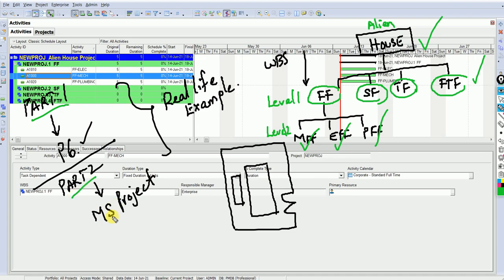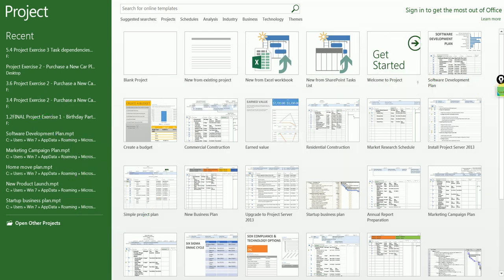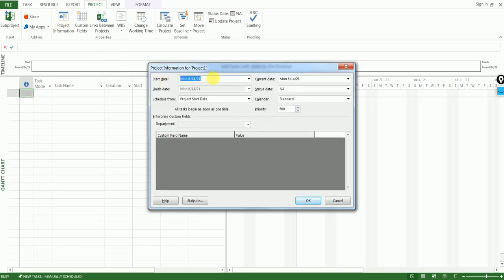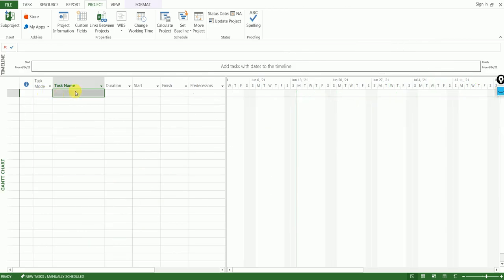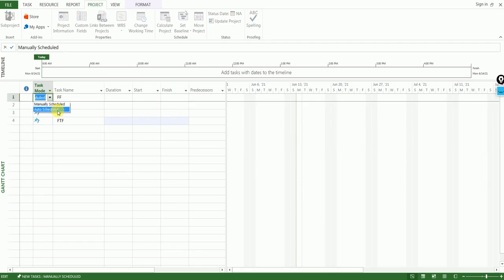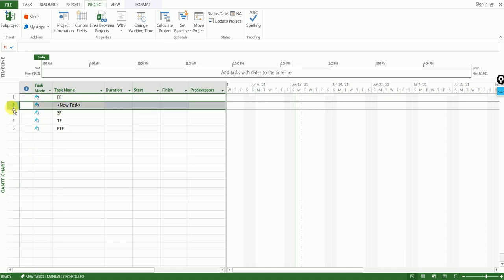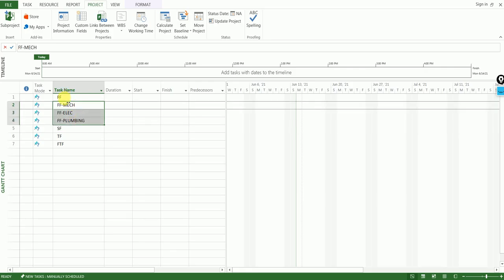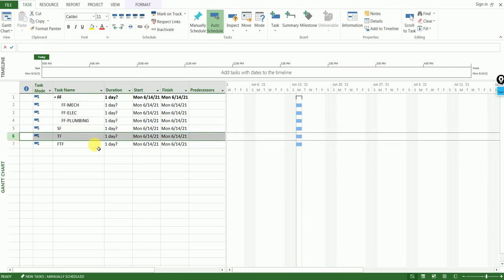Learn MS Project *** For Beginners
Get a quick crash course with Project Management Professional (PMP) Engr. John.

Part 1/2 had the following

I'll begin by showing how to create a basic project. Next, I'll walk through creating and modifying tasks—the building blocks of any project. I will also covers how to assign resources to your project and address resource overallocations.

Finally in Part 2,  or in this video you will learn concept of task completion and resource and cost allocation